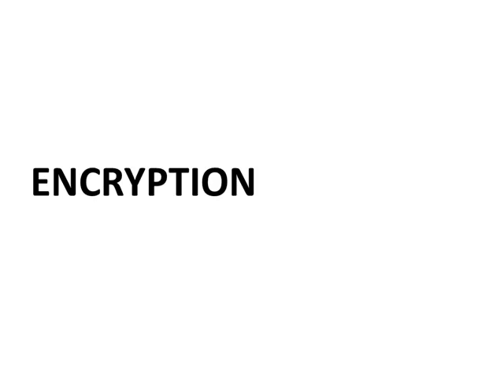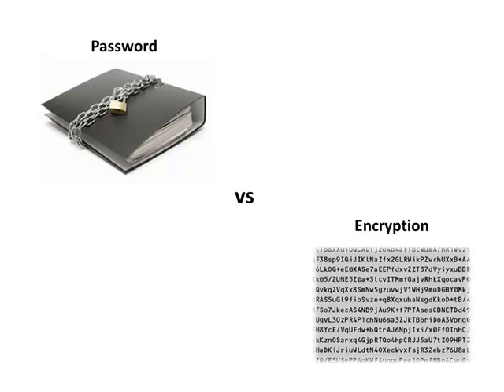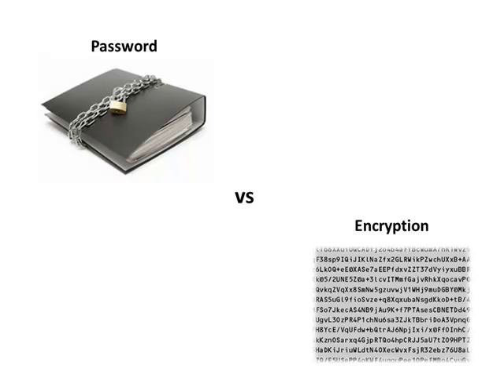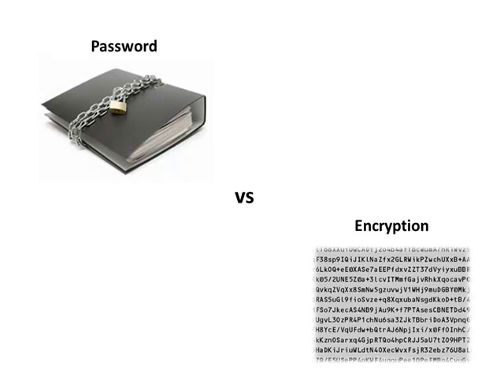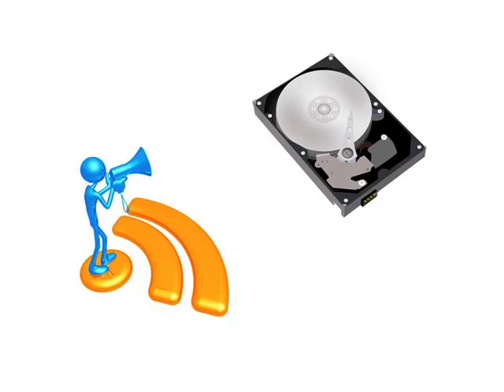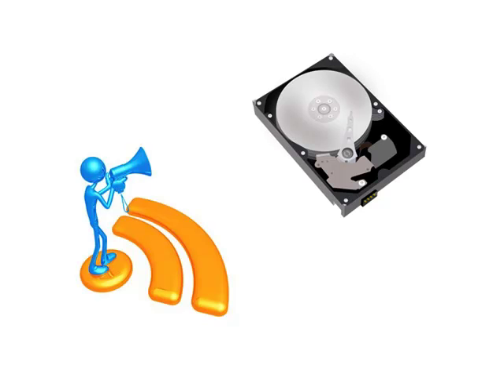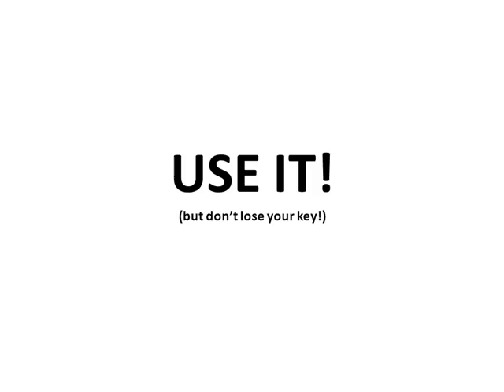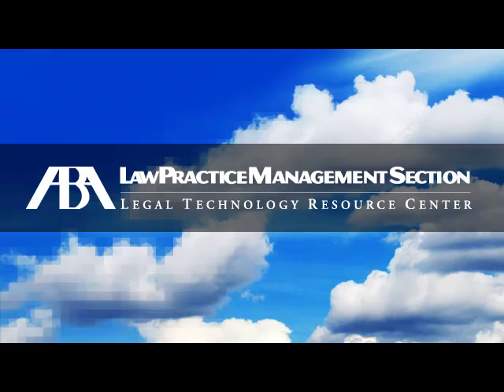Quick Security Tip: Data Encryption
Encrypting data has become an increasingly important practice, especially for attorneys who can be targeted for their valuable information. This video explains that a document that is simply password protected is not encrypted, why encryption is important and methods for encrypting.

This video is part of a 5 video series from the Legal Technology Resource Center, discussing strategies for a more secure practice.